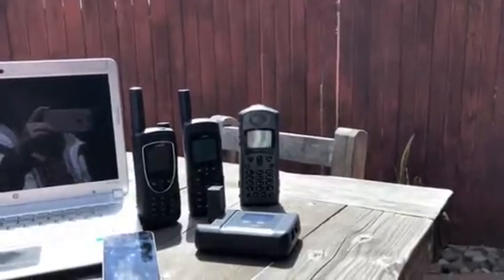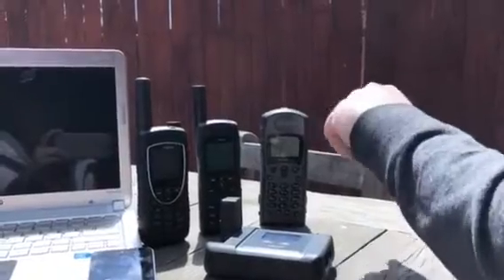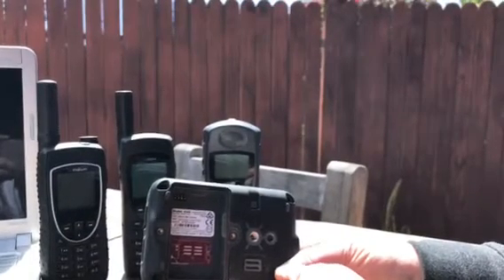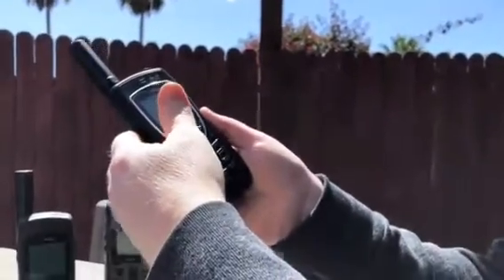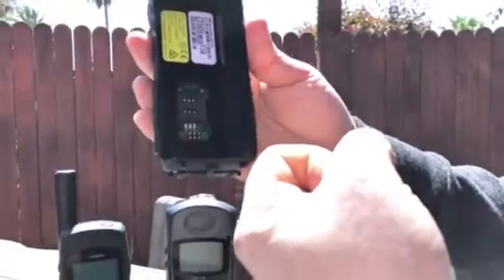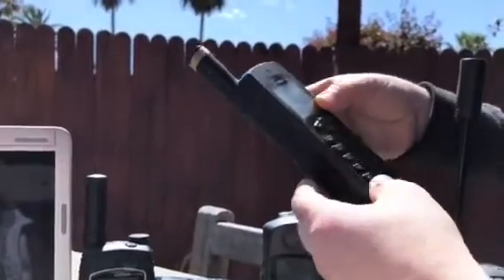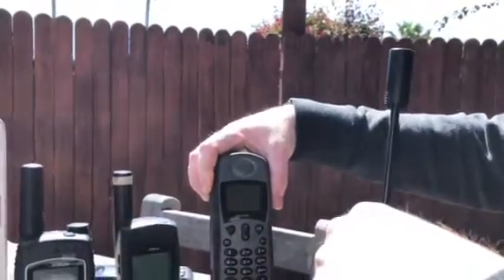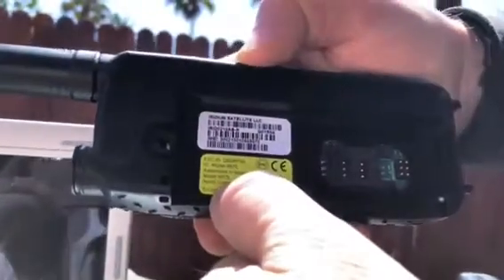How to know if your iridium SatPhone may need repair & new ways for repairing & servicing your phone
NorthernAxcess on Repairing your iridium satellite phone, hotspot, SBD & PTT damages, & some of the new efficient programs available for servicing, maintaining, repairing, quick replacement. & more from an iridium authorized repair center.